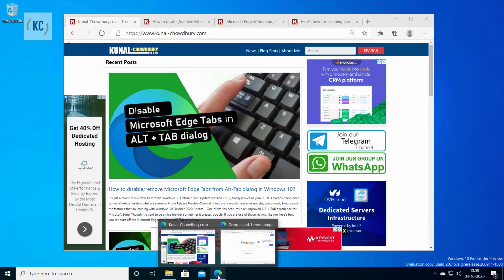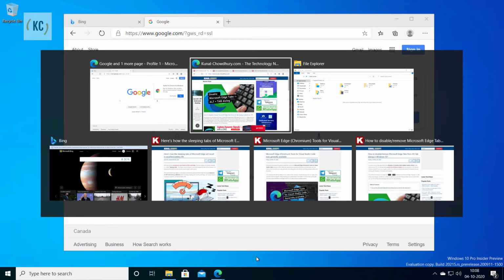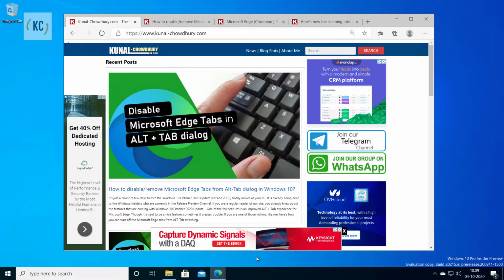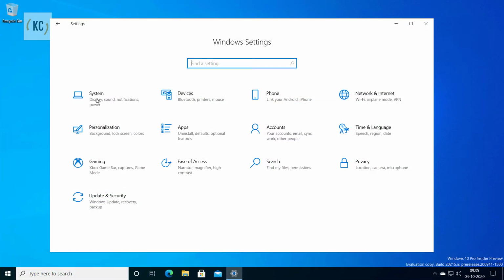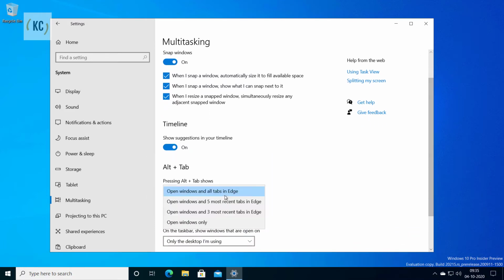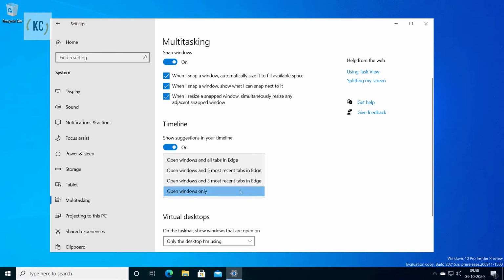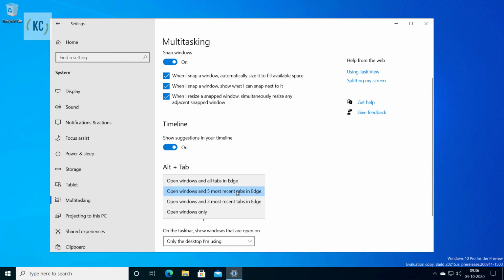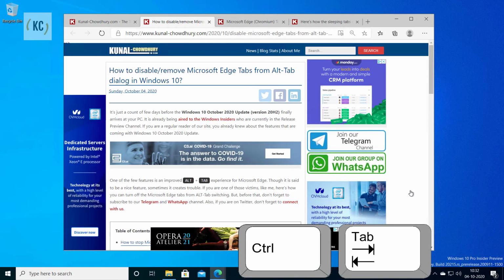How to disable the ALT-TAB experience of Microsoft Edge on Windows 10?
Windows 10 October 2020 Update (version 20H2, build 19042.x) to have a new theme-aware start menu, a more personalized Taskbar for new users, an improved notification experience, a better Alt-Tab experience for Microsoft Edge, and more.

But sometimes good things come with a bad experience and the same with the improved TAB experience of Microsoft Edge on Windows 10. When you have multiple Microsoft Edge windows and tabs open, along with few other applications, it becomes very difficult to switch between Microsoft Edge windows, tabs, and other applications. It's my personal point of view, and your experience might be different from that.

In case you faced the same bad experience as I mentioned above, this video will demonstrate how you can turn off the feature and stop Microsoft Edge to show the tabs in the Windows 10 Alt-Tab experience.

Download the latest and stable version of Microsoft Edge on Windows, ARM, or macOS